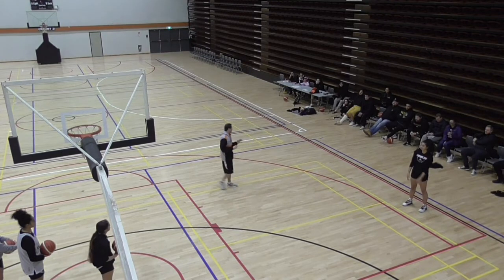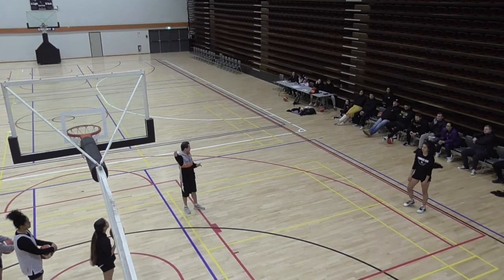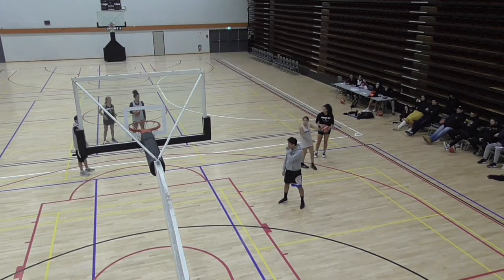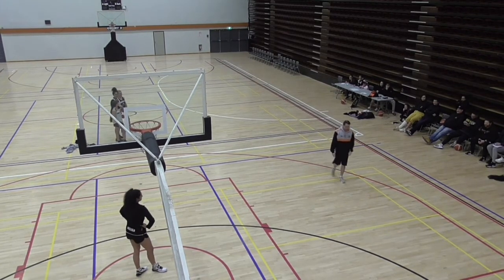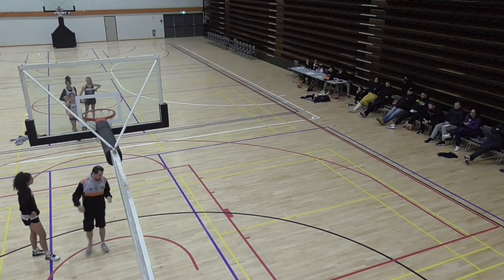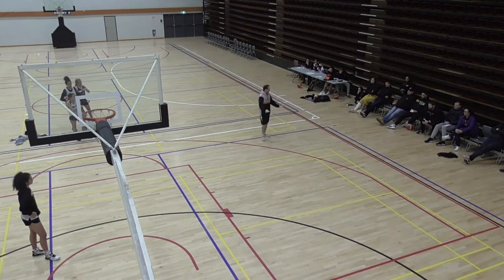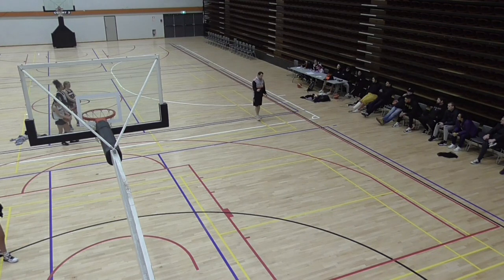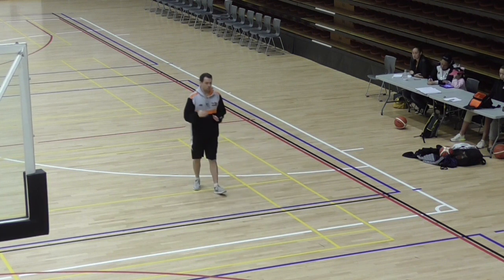Shot Selection: What is a "Good Shot?"